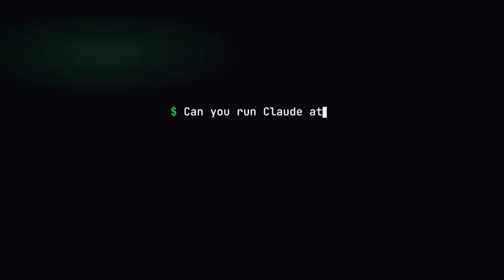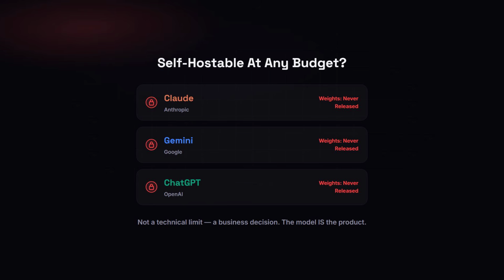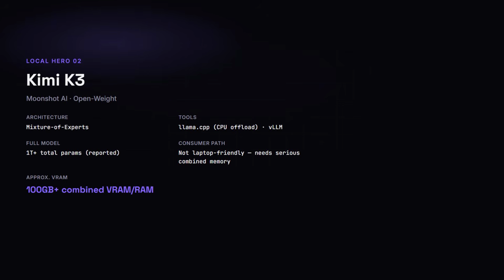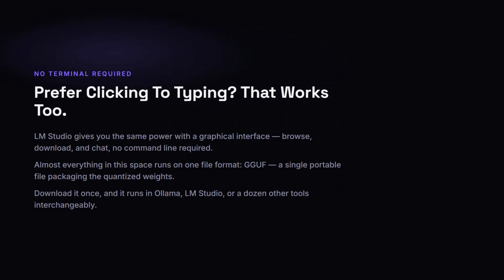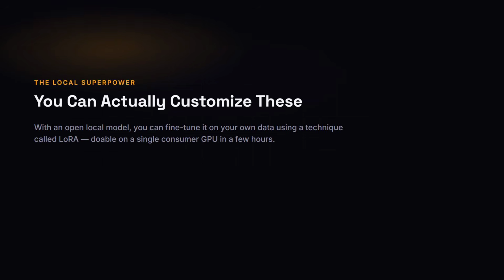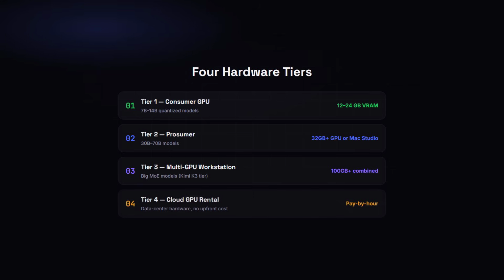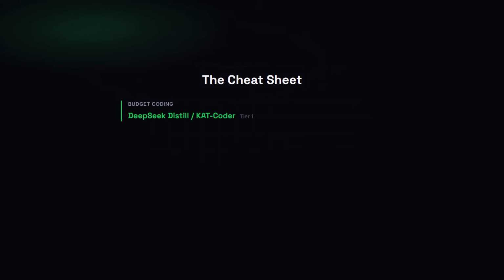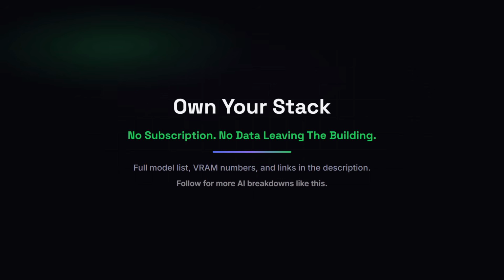How To Run Top AI Models Locally in 2026 — DeepSeek, Kimi K3 & More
▎CAN YOU ACTUALLY RUN CLAUDE, GEMINI, OR CHATGPT ON YOUR OWN COMPUTER? SHORT ANSWER: NO.

In this video, I explain exactly why, then walk through what you CAN self-host — DeepSeek V4 Flash, Kimi K3, and a coding model called KAT-Coder V2.5 that most people have never heard of — plus the real hardware specs, the install process, and which local models actually rival what you're paying a subscription for.

The open-weight landscape has shifted dramatically in 2026. DeepSeek V4 Flash, a 284B total parameter model with 13B active per token, can run on a single RTX 4090 at 4-bit quantization with 24GB VRAM . Kimi K3 is a 2.8T parameter open-weight model (104B active) that requires 594GB–1.6TB of total memory depending on quantization level . And KAT-Coder V2.5 is a 35B Mixture-of-Experts model that fits on consumer GPUs with APEX quantization .

⚠️ A note on accuracy: parameter counts, VRAM requirements, and benchmark rankings in this space move monthly. This video gives you architecturally-grounded approximate guidance, not verified personal benchmarks — always check a model's official card before buying hardware. See the "Honest Caveats" chapter for the full disclosure.

▎IN THIS COMPLETE GUIDE, WE COVER:

0:00 — The Honest Answer
Why Claude, Gemini, and ChatGPT can't be self-hosted.

0:30 — What "Running Locally" Actually Means
Open-weight ≠ free. Self-host ≠ easy.

1:09 — Why Claude, Gemini & ChatGPT Can't Be Self-Hosted
The technical and legal reasons.

1:48 — DeepSeek V4 Flash, Locally
284B params, 13B active, 24GB VRAM at Q4 .

2:33 — Kimi K3, Locally
2.8T params, 594GB–1.6TB memory, datacenter-scale .

3:16 — The Entire Install Process
Ollama, LM Studio, vLLM, Unsloth Studio .

3:31 — No Terminal? Use This Instead
GUI options for non-developers.

4:01 — KAT-Coder V2.5: The Underdog
Kwaipilot's 35B MoE model with APEX quantization .

4:36 — More Local Heroes (Qwen, Llama, Mistral, Phi)
Qwen 3.6, Llama 4, Mistral, Phi — the practical picks .

5:12 — The Fine-Tuning Advantage
Why local models can be customized.

5:46 — Four Hardware Tiers
From laptops to datacenter clusters.

6:26 — Don't Forget Disk Space
Quantized models still need serious storage.

6:50 — The Speed Reality
What token/s you'll actually get.

7:20 — How Home-Friendly Is Each Model
Consumer-grade vs enterprise-only.

7:42 — The Cheat Sheet
Quick reference for hardware requirements.

8:14 — Honest Caveats
The full disclosure on what this guide is and isn't.

8:42 — Where I'd Actually Start
My practical recommendation.

9:07 — Outro

▎MODELS COVERED:

DeepSeek V4 Flash — 284B total params, 13B active per token, 1M context. Fits in 24GB VRAM at Q4, averages 28 tokens/s on a 4090

Kimi K3 (Moonshot AI) — 2.8T params, 104B active per token, 1M context. Requires 594GB (dynamic 1-bit) to 1.6TB (full precision)

KAT-Coder V2.5 (Kwaipilot) — 35B MoE, 256 routed experts + 1 shared, 8 active per token. Fits on consumer GPUs with APEX quantization

Qwen 3.6 (Alibaba) — 32B at Q4 fits in 24GB, outperforms older Llama 70B on reasoning, strong multilingual support

Llama 4 (Meta) — Up to 109B with 512K context, ecosystem standard

Gemma 4 (Google) — Apache 2.0, 2B–31B, DeepMind's extreme knowledge distillation

gpt-oss (OpenAI) — 20B and 120B versions, Apache 2.0, 128K context, 16GB–80GB memory

▎HARDWARE REQUIREMENTS CHEAT SHEET:

Model Quantization Memory Required Hardware
DeepSeek V4 Flash 4-bit 24GB VRAM Single RTX 4090
Kimi K3 Dynamic 1-bit 594–610GB NVIDIA DGX Station or Mac Studio with 128GB+
Kimi K3 Full Precision 1.56TB+ 64+ accelerator supernode
KAT-Coder V2.5 APEX Compact Consumer GPU Single RTX 4090
Qwen 3.6 32B 4-bit 24GB VRAM Single RTX 4090
gpt-oss-20b Open-weight 16GB memory Single consumer GPU
gpt-oss-120b Open-weight 80GB memory Datacenter GPU
▎SOURCES CITED:

Apidog — Best Local LLMs of 2026

Unsloth — Kimi K3 Local Deployment Guide

Hugging Face — KAT-Coder V2.5 Quantizations

Hugging Face — Best Open Source LLM Models to Run Locally

Tencent Cloud — Local LLM Ecosystem 2026